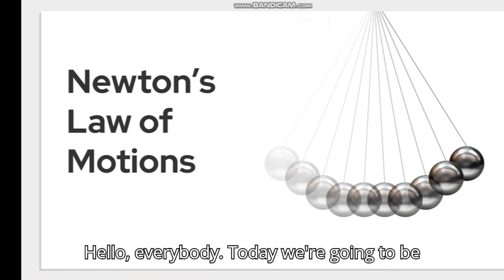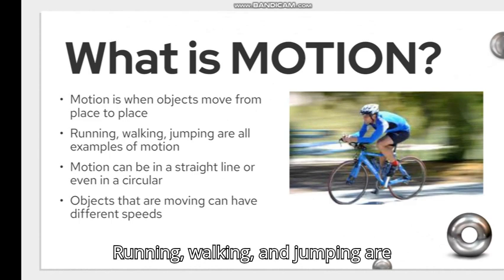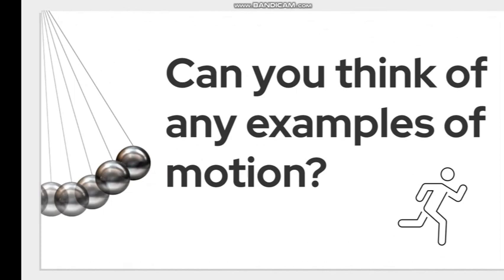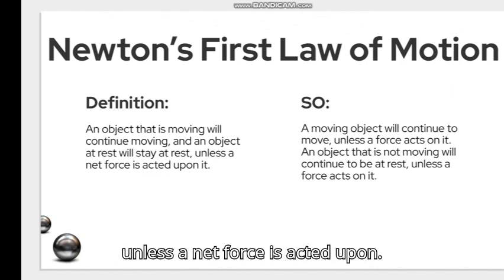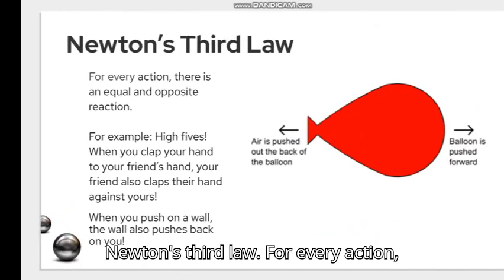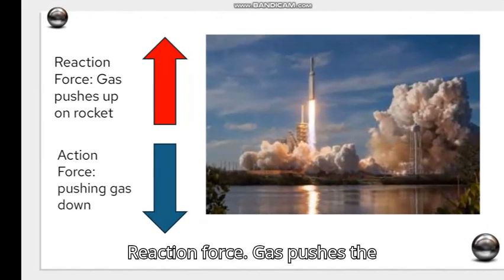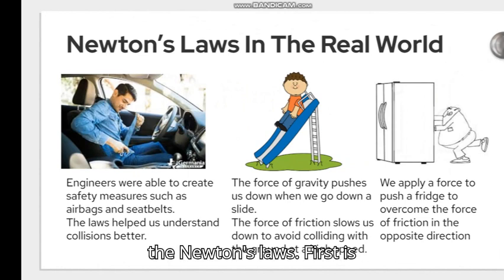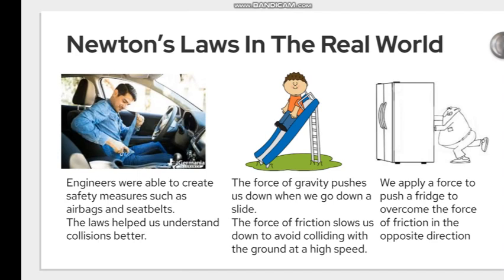Newton's Laws of Motion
Learn about a fundamental topic of physics: Newton's Laws of Motion!